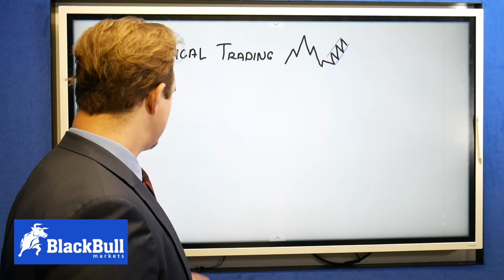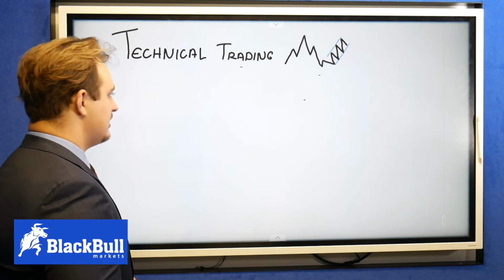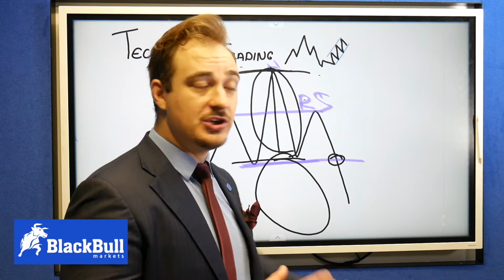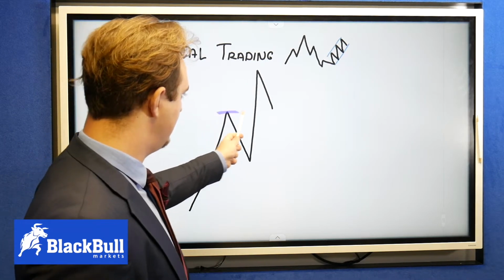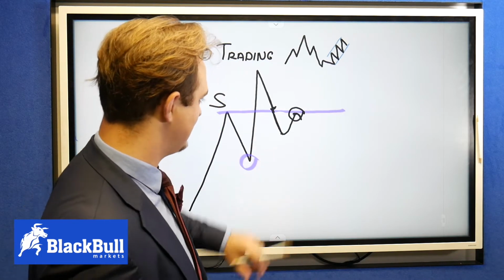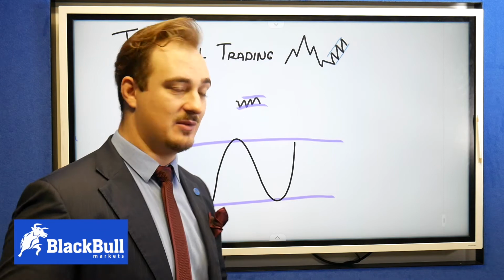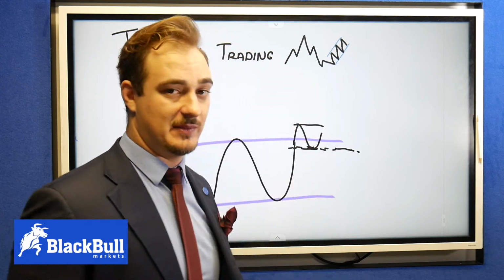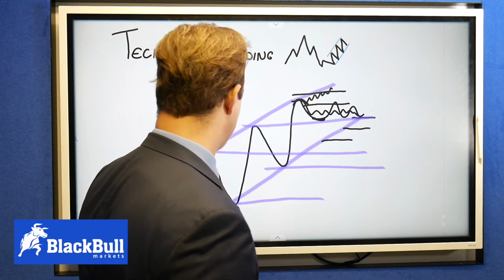Trading technicals in moving markets - Trading Support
Before trading, you should consider your own objectives, financial situation and needs, and seek independent advice where appropriate. Do you know how to fold technical analysis into your trading? In this video, Phil runs through the most common trading patterns that every trader should know if they want to make the most out of their trading.